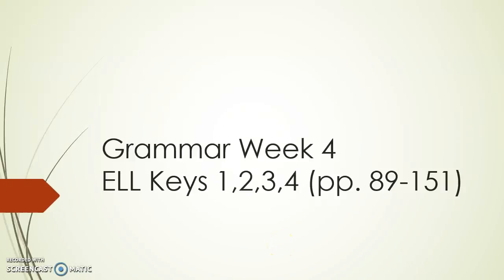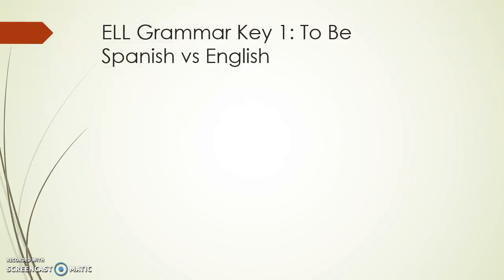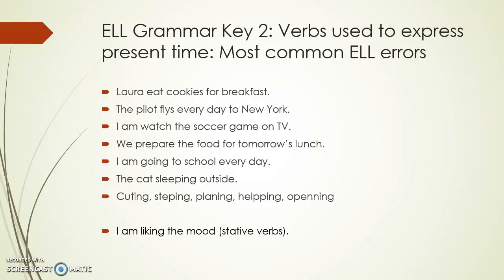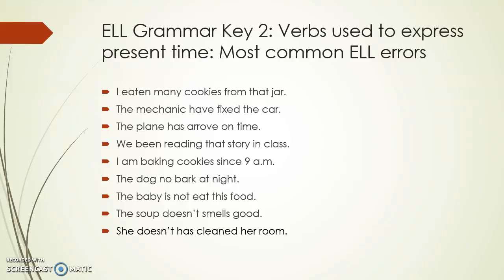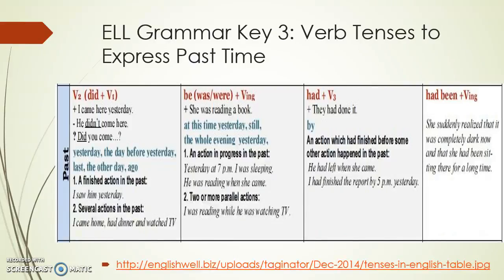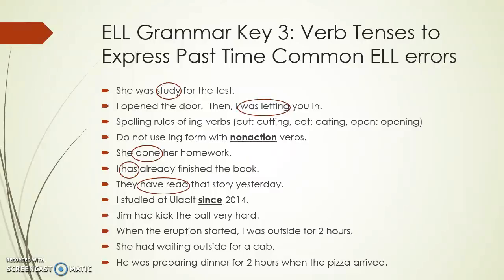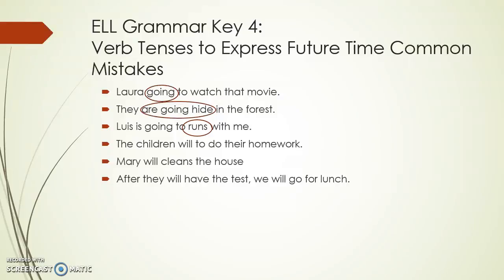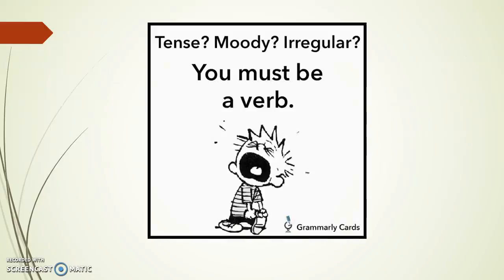Grammar week 4